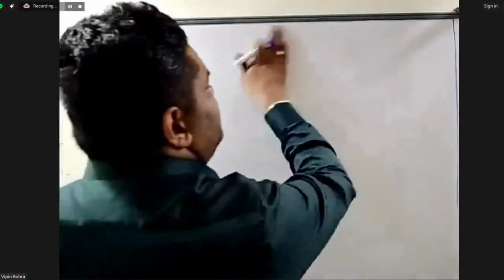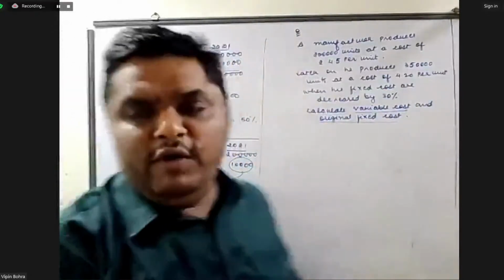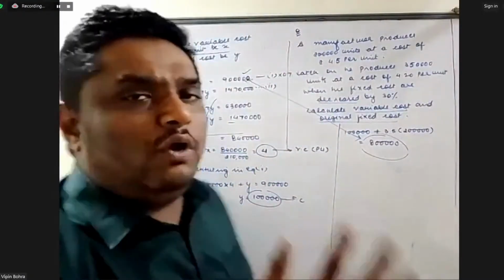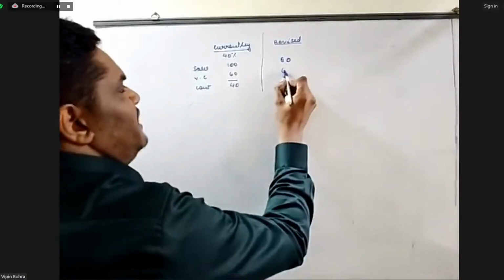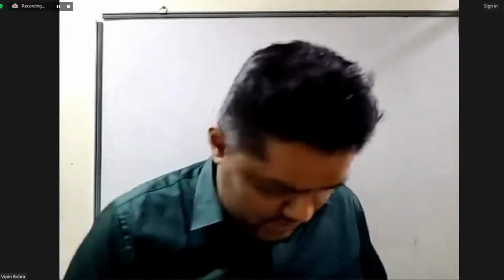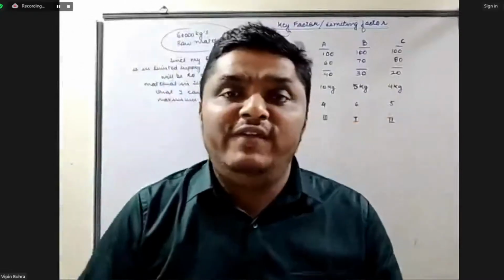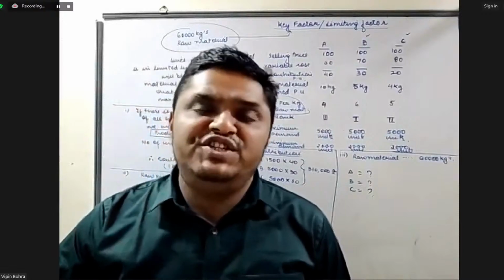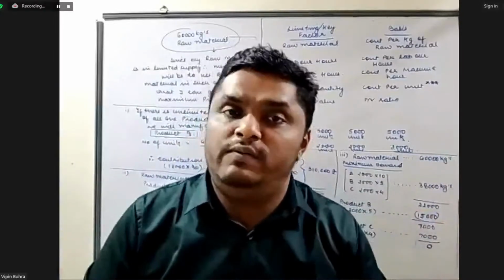Intermediate Paper 4:CMA | Topic: Marginal Costing | Session 1 | 12 March, 2024